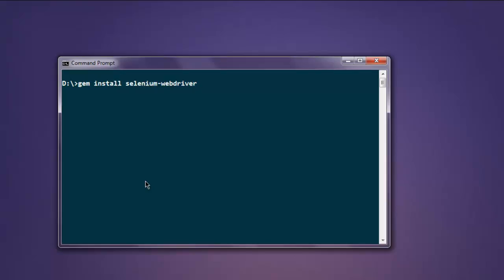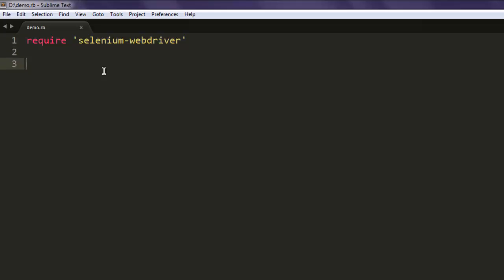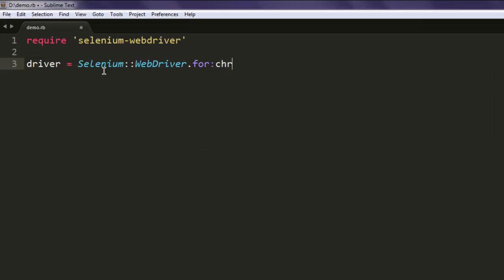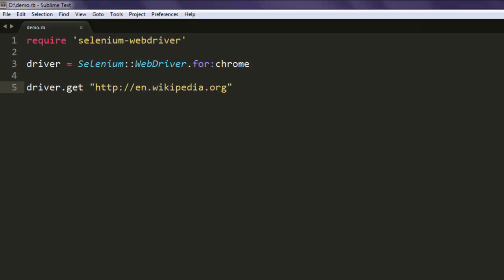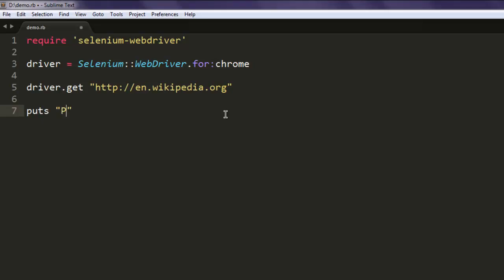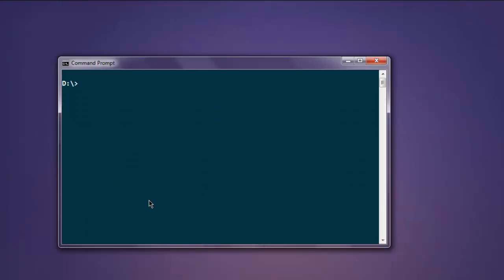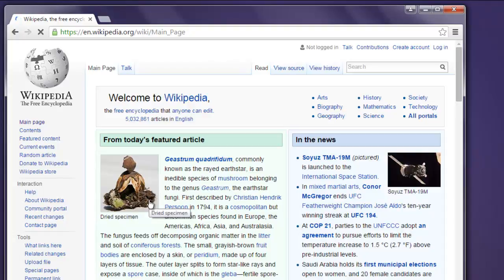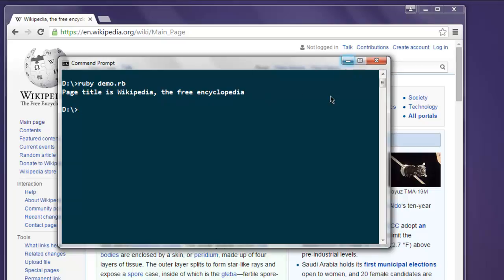Selenium Ruby Get Page Title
Learn how to Get Page Title using Selenium Ruby WebDriver.